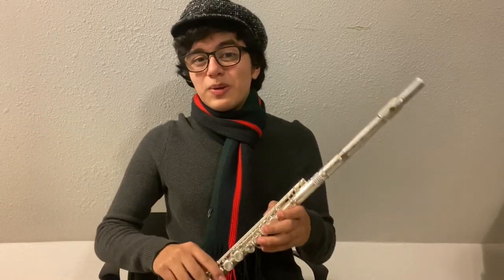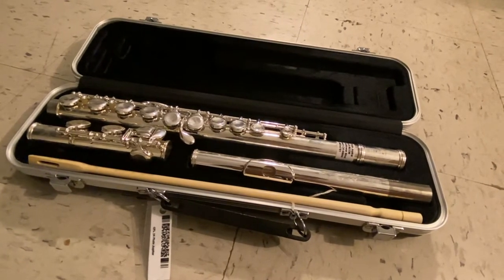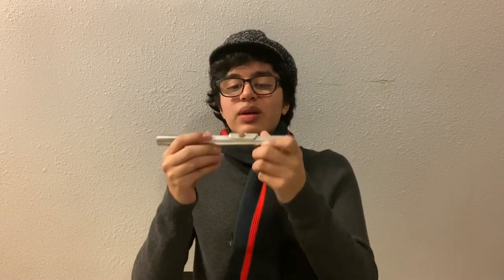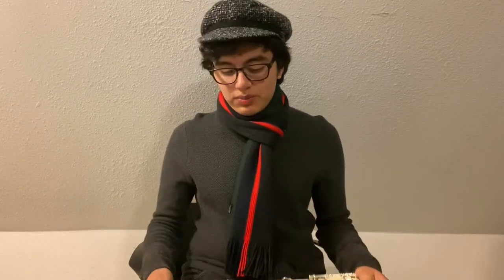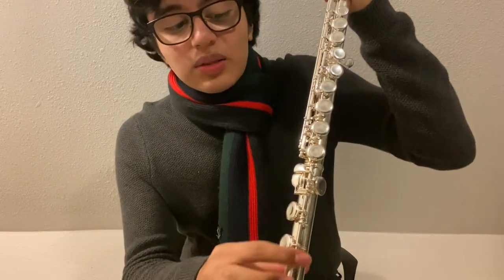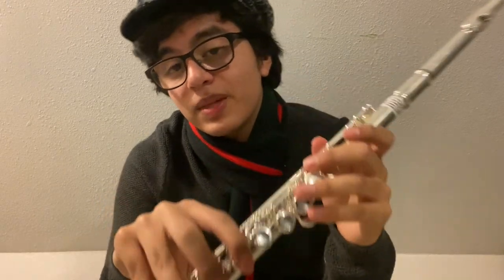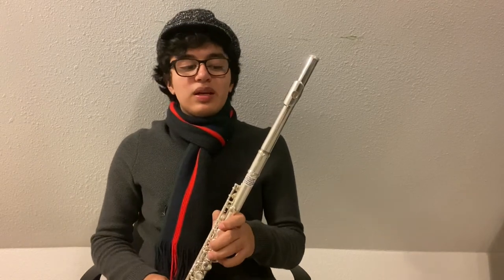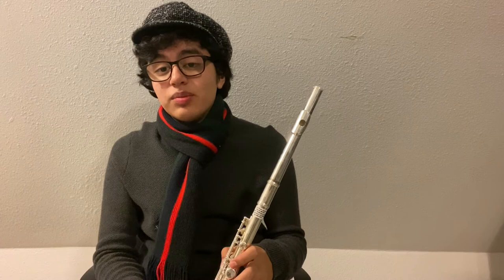Flute Basics || Single Reed Methods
This video was completed for a Single Reed/Flute Methods class for my BM in Music Education. The flute was the hardest wind instrument I have played thus far, so if there are any flute players, please leave any necessary comments down below. Thank you :)